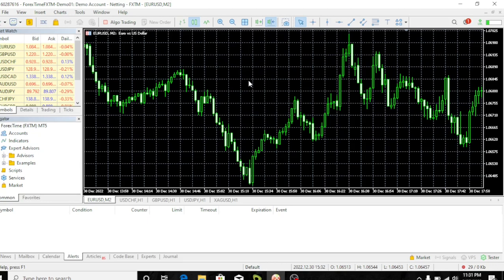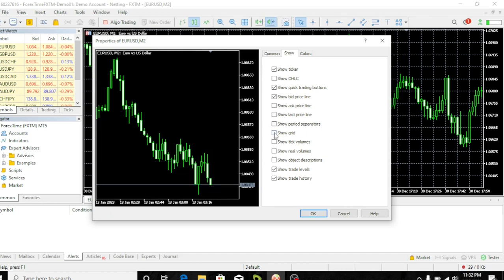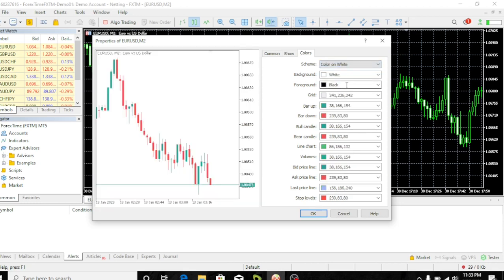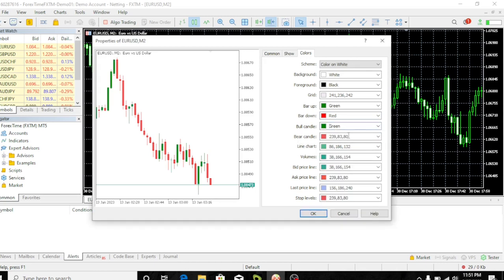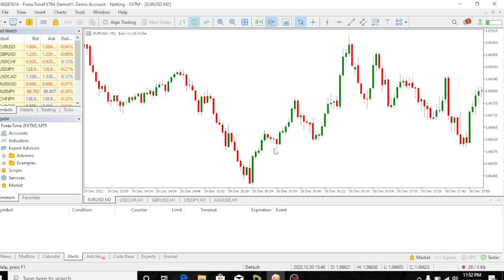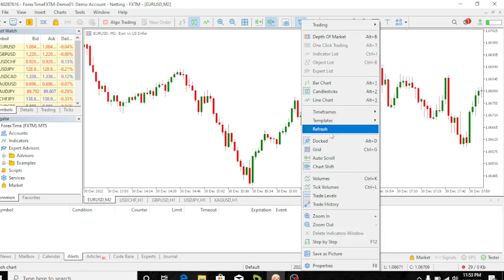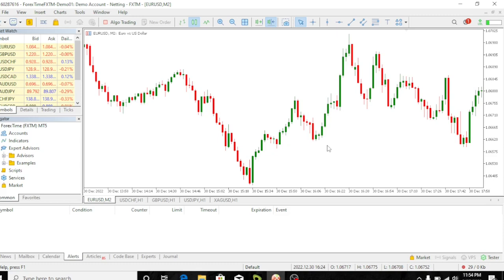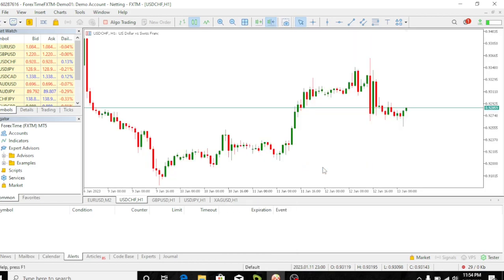How to Change chart Background Color in MT4/MT5 Trading platform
Beautiful chart makes your trading easier because opportunities are easier to spot. It motivates and inspire that psychological instinct in you that makes you be at your best